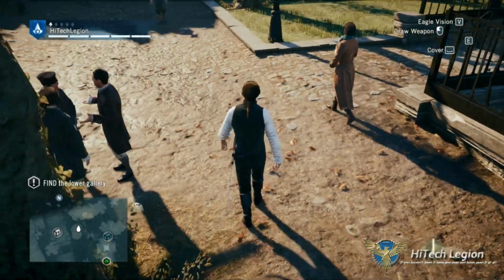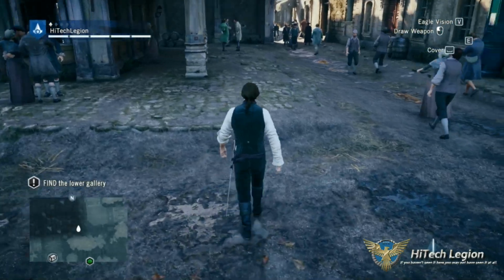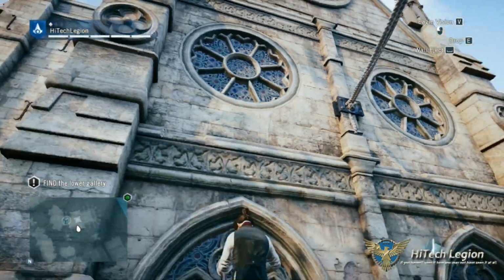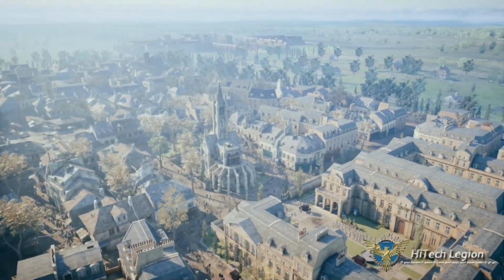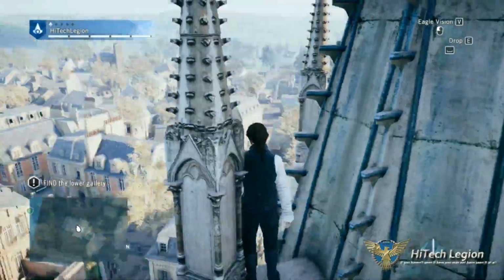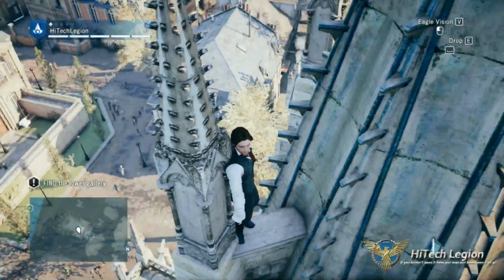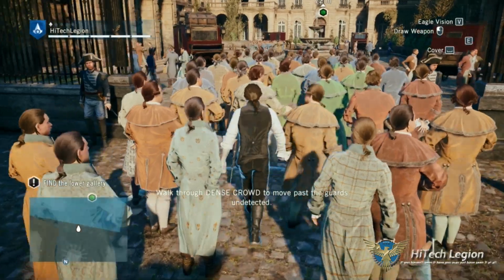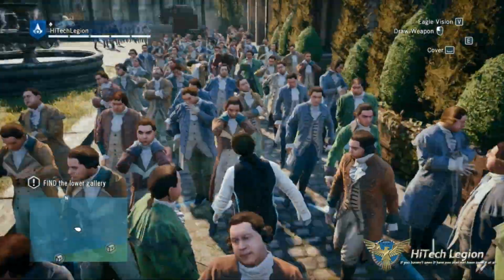Assassin's Creed Unity - Overview/Graphics Features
With this partnership Assassin’s Creed implements technologies to improve graphics qualities. These include HBAO+, Advanced Soft Shadows, and TXAA. Additionally GameWorks has “Plug-and-Play” Tessellation libraries to provide developers with the opportunity to offer more detail to players. Assassin’s Creed Unity takes advantage of these libraries offering incredible details on the cobblestone and roof shingles.

Gameplay wise there is have been a lot of changes made, the fighting system is all new, along with a new cover system. The most fun part though is the free running parts of the game where you can run up walls in the wide open world.

2014 HiTechLegion.com